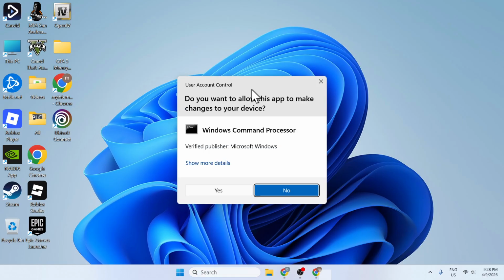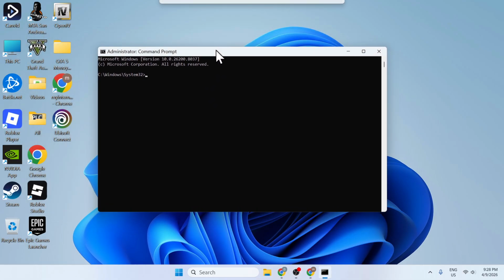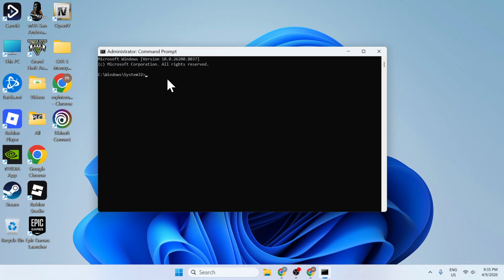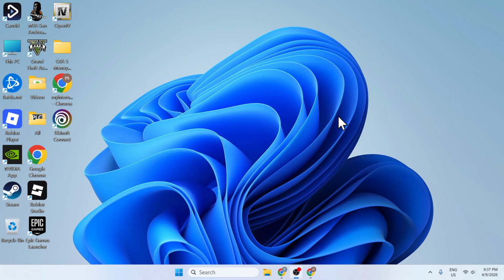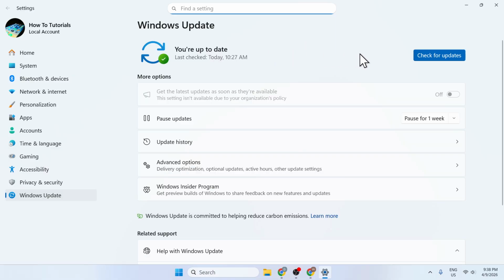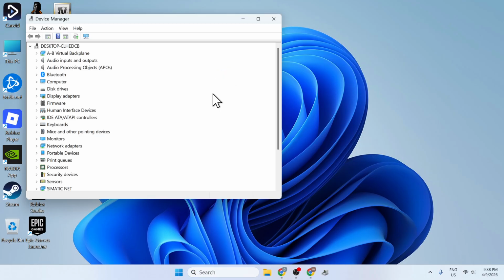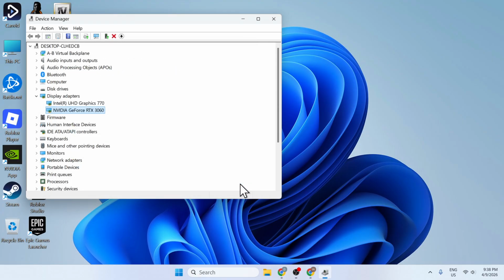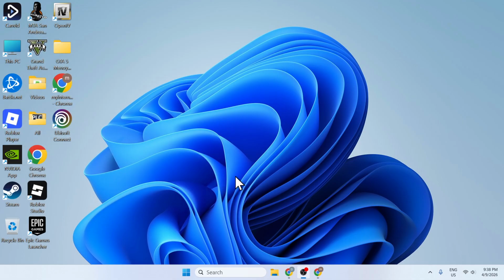How to Fix VIDEO DXGKRNL FATAL ERROR in Windows 10 and 11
This video shows you a step by step guide on how to fix the VIDEO DXGKRNL FATAL ERROR in Windows 10 and 11.